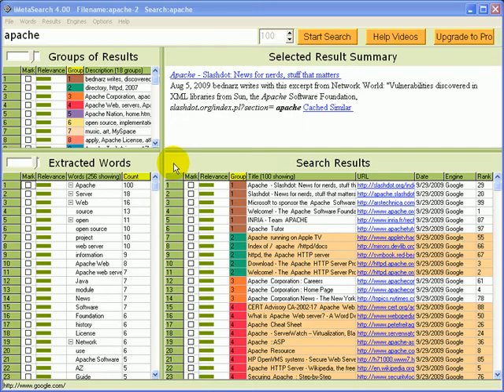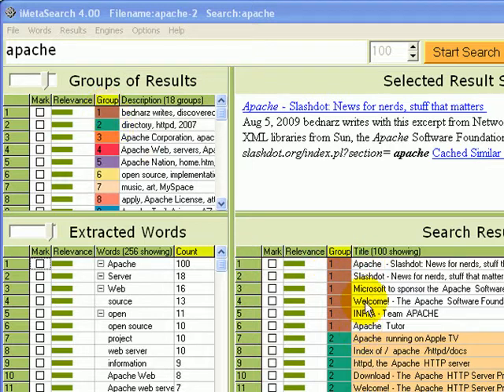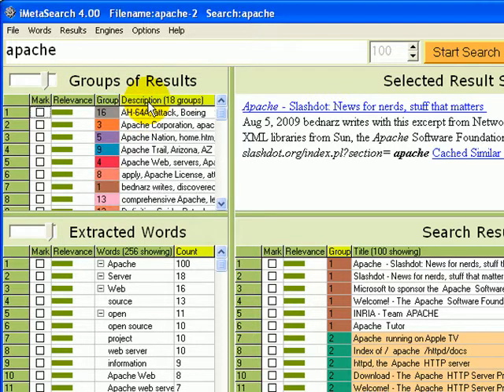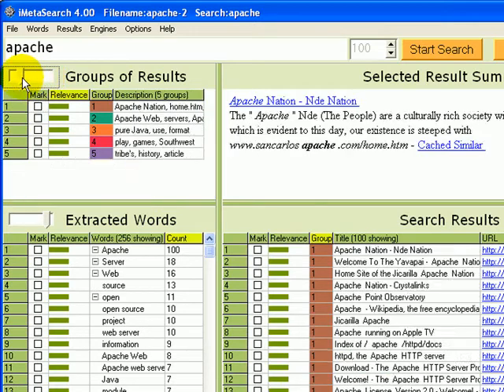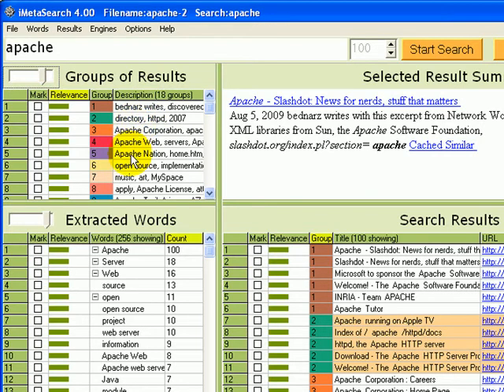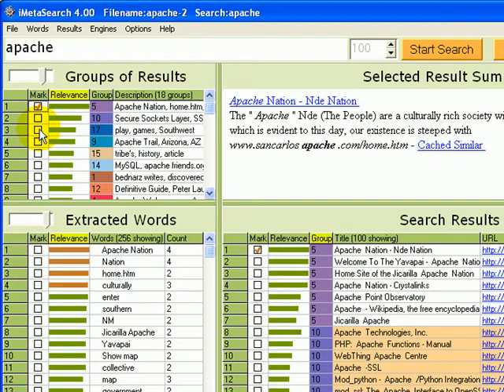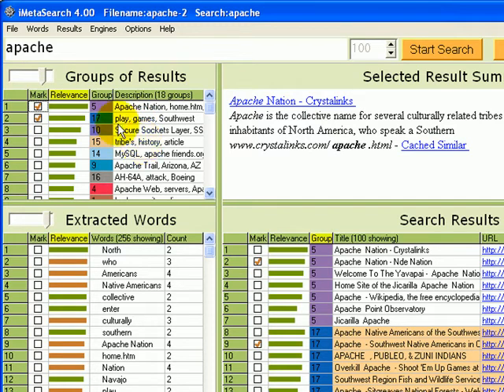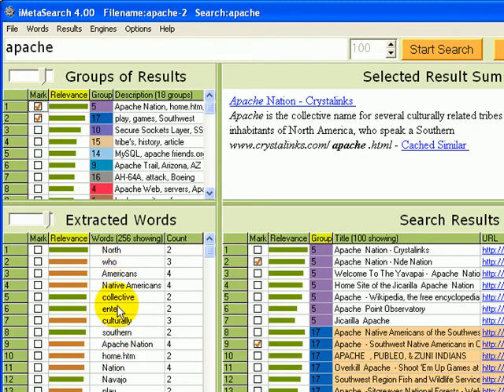iMetaSearch4 - Exploring Groups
iMetaSearch is a free next-generation meta search tool that saves time and finds better results. It gathers results from the web and then analyzes them with a cutting edge method called Latent Semantic Analysis. It saves time by putting related search results together into conceptual groups. It finds better results by giving you personal relevance scores. Simply mark results that you find interesting, and related results will get higher relevance scores. Benefits and features include

1) Save Time using Conceptual Groups - save time by only looking at groups related to your area of interest.

2) Find Better Results with Personal Relevance - just by marking results you like, iMetaSearch will update all relevance scores so related results get sorted to the top.

3) Find Related People and Websites - the extracted words from your search results can be filtered to show just people's names or just websites addresses. This is a big help in tracking down related resources.

4) Zoom in to See More Specific Groups - moving the group slider control adjusts the number of groups from a few general groups of results (the big picture) to many very specific groups (the fine-grained details).

5) Export Searches for Analysis - share your search results or analyze them further with another tool, by exporting both the search results and/or the extracted words to a Excel (CSV) file.

6) Quickly Perform Related Searches - by right-clicking any extracted word or phrase, you can immediately launch another search.

7) Track Changes in any Search - update any search and see what new results there are.

iMetaSearch is free. Try it, and if you like it, consider upgrading to the Pro version which lets you use any or all searach engines (the free version only uses Google) and does not limit the number of results (the free version is limited to 100 results per search).